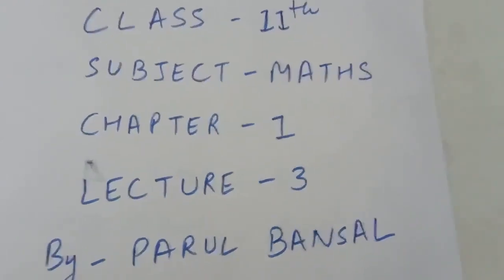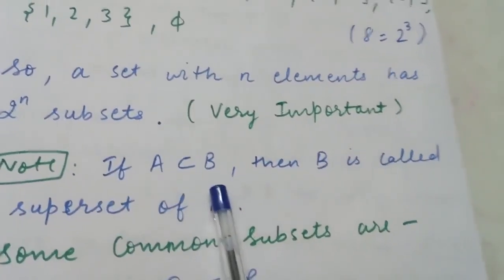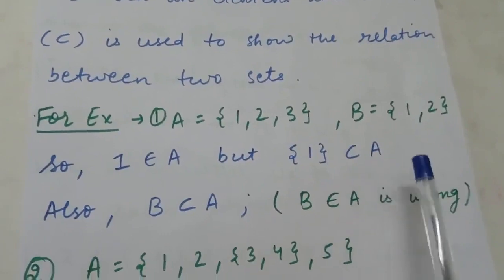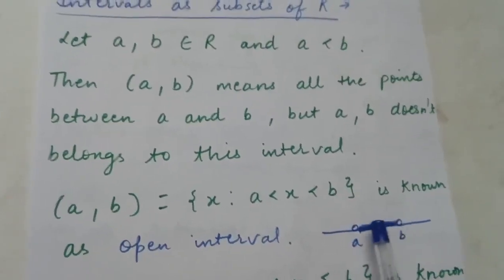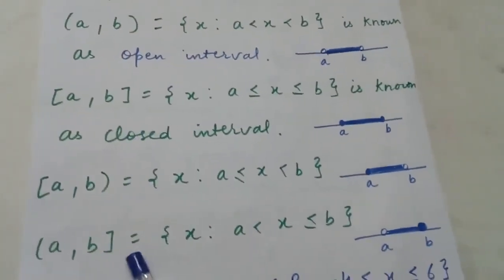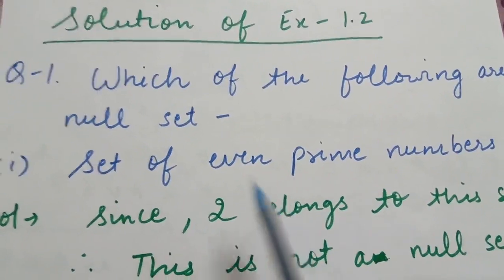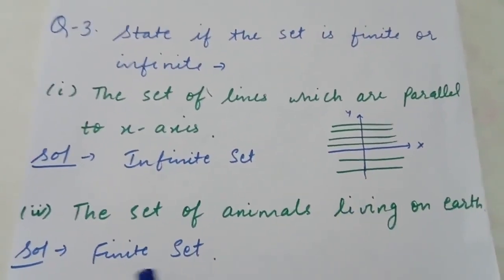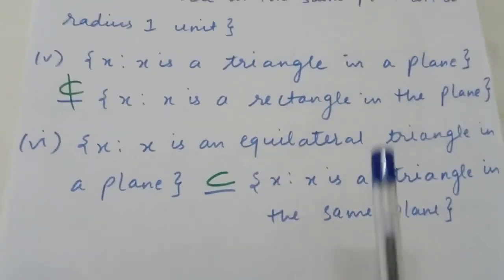Class 11th , Maths , Ch-1, Lecture-3, (Sets)